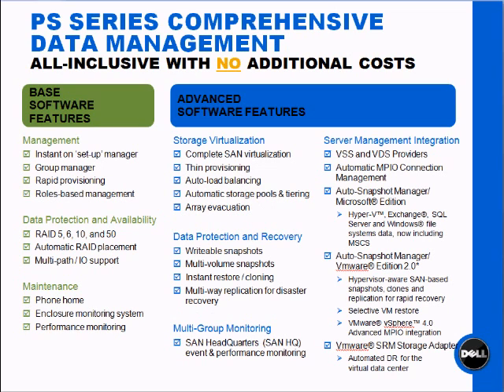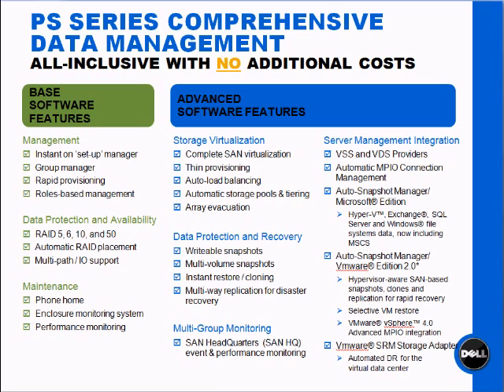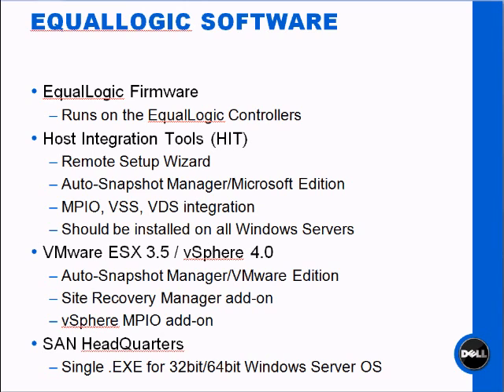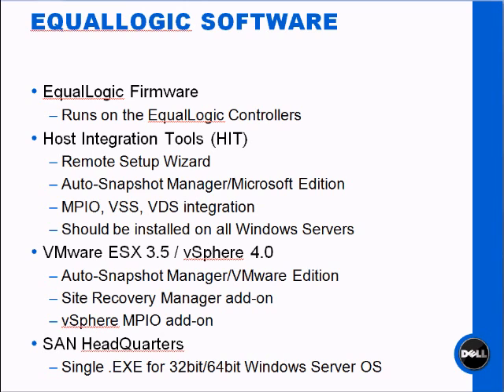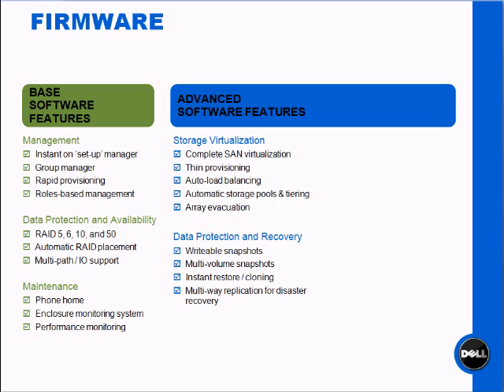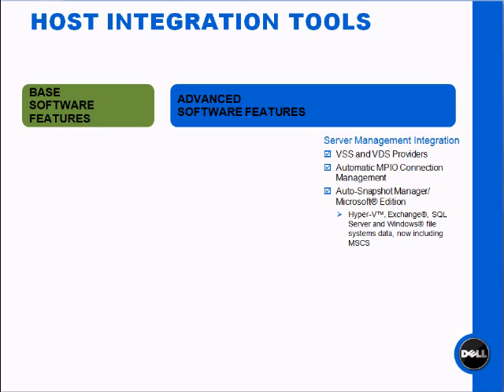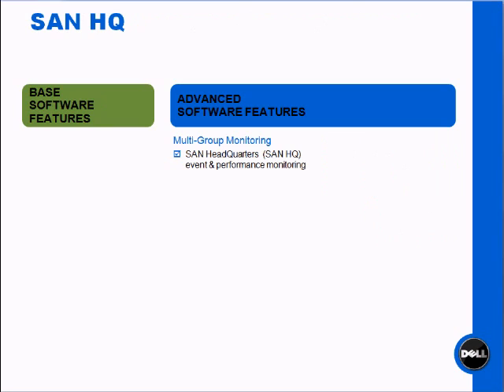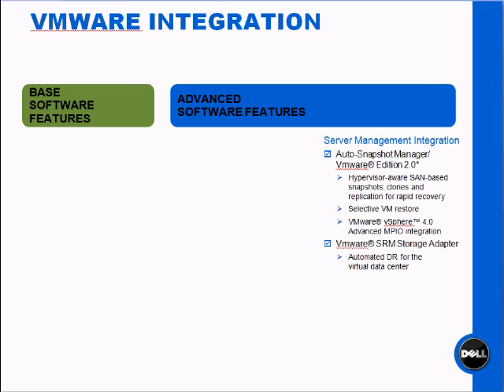EqualLogic Software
Short overview of included EqualLogic Software